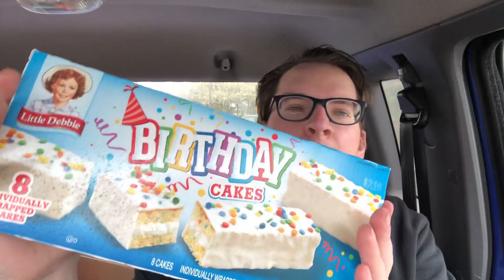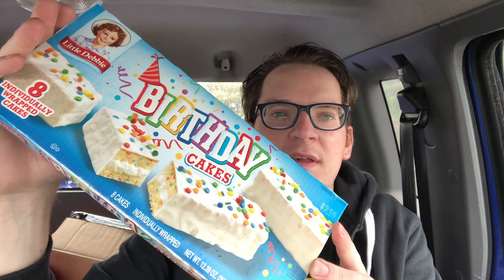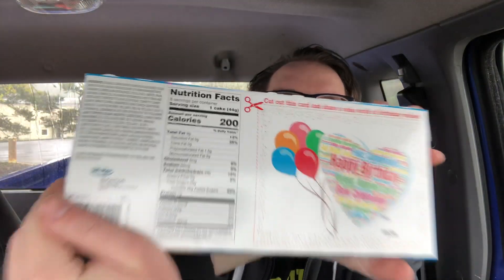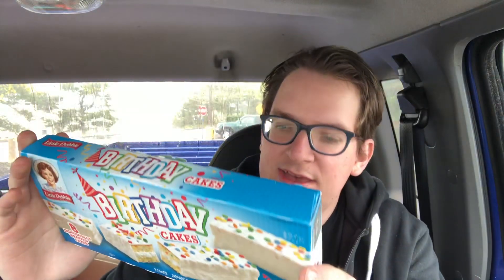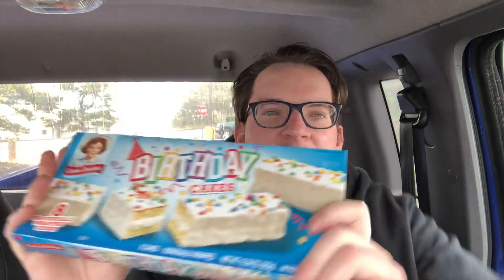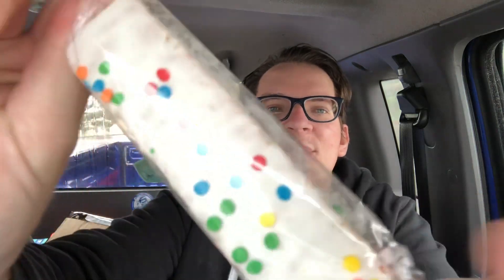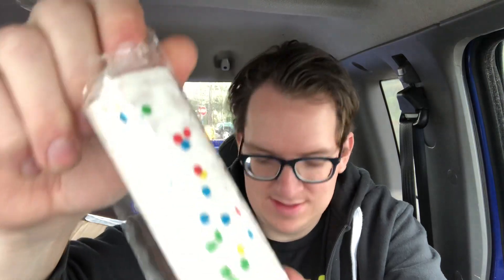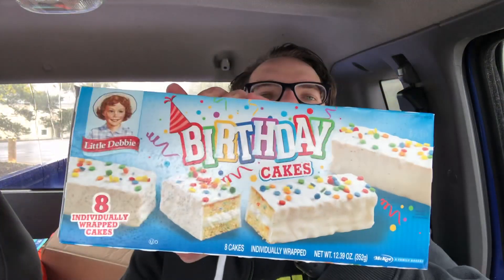Little Debbie birthday cakes review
This is my review of these little Debbie birthday cakes